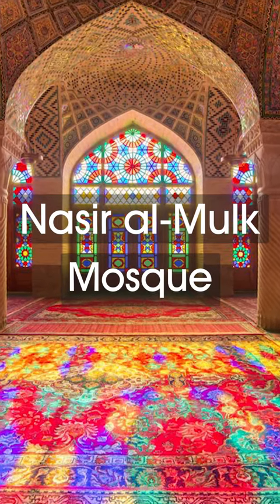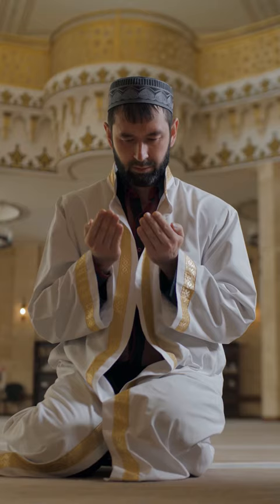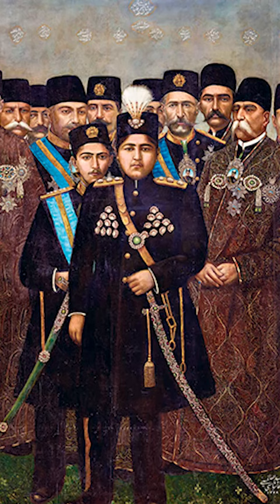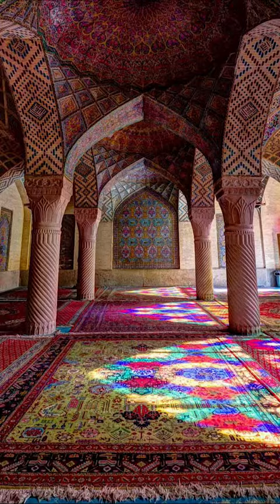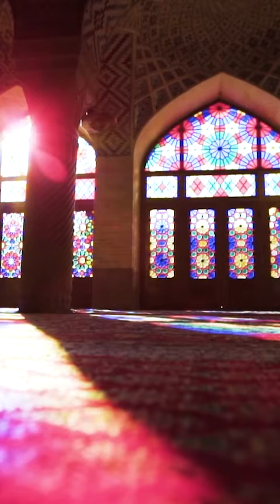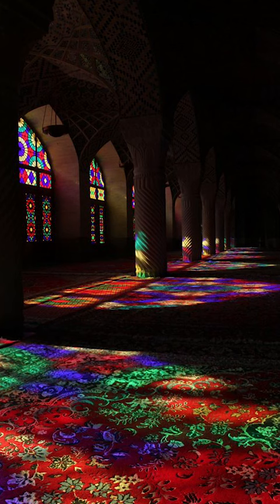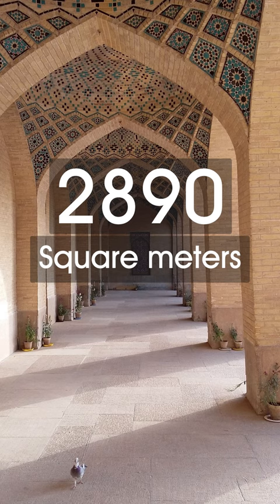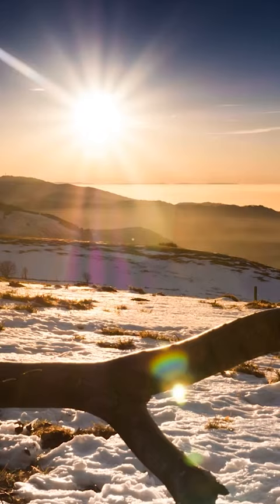Nasir al-Mulk Mosque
Description:
The Nasir al-Mulk Mosque also known as the Pink Mosque or Rainbow Mosque is one of the most ancient and traditional mosques located
on the southern part of Lotf Ali Khan Zand Street in Shiraz, Iran. It was built during  reign of the Qajar dynasty. The mosque includes extensive coloured glass in its facade, and displays other traditional elements such as the Panj Kāse design with dazzling stained glass, thousands of painted tiles on the ceiling and Persian rugs covering the floor, this place of worship is a gorgeous rainbow of color in every direction, like stepping into a kaleidoscope.  Nasir-Ol Molk Mosque is 2216 square meters and is built on a 2890-square-meter underpinning area. The best time to visit the mosque is in the early morning,in the middle of autumn until the middle of winter, when the sun reflects the stained glass patterns onto the floor.